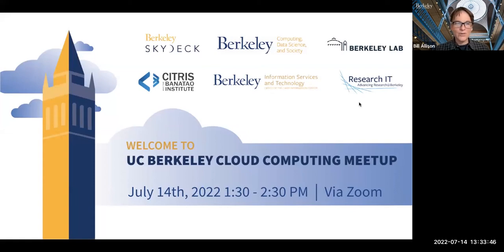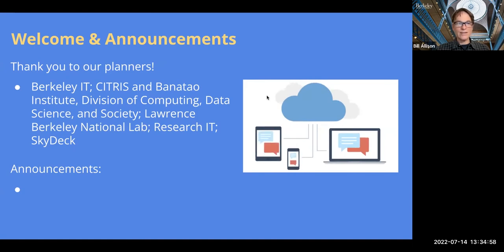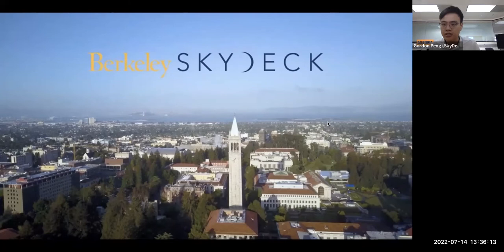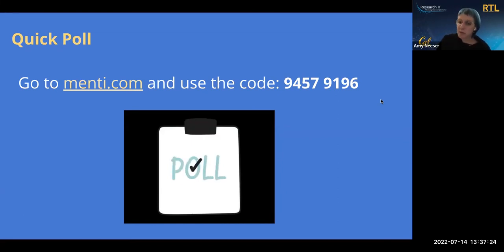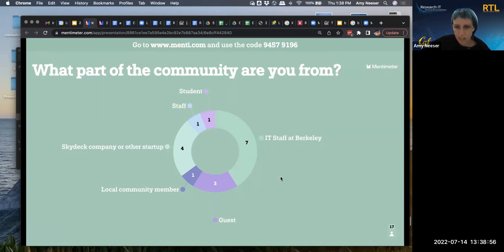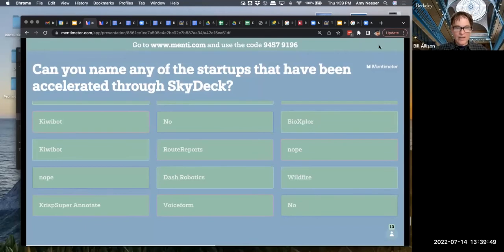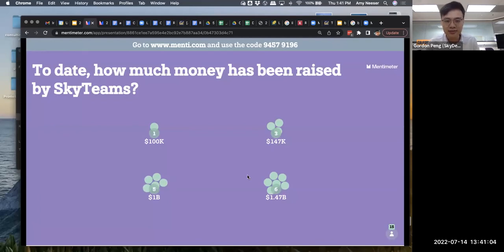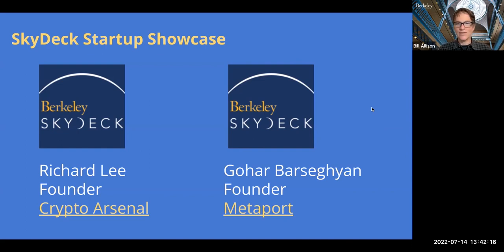035-01 - Intro, Berkeley Skydeck - UC Berkeley Cloud Meetup 035 (July 18, 2022)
This month we will feature presentations by a couple UC Berkeley SkyDeck startups who will share their experiences building products that are delivered and built via cloud technologies.